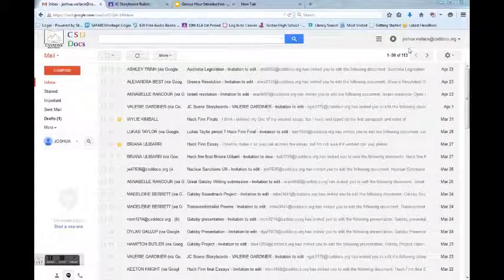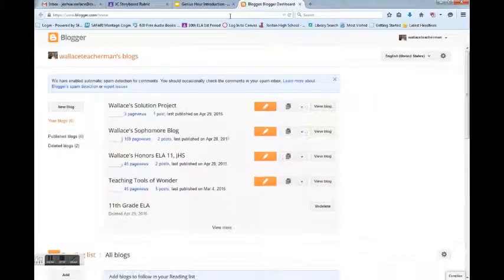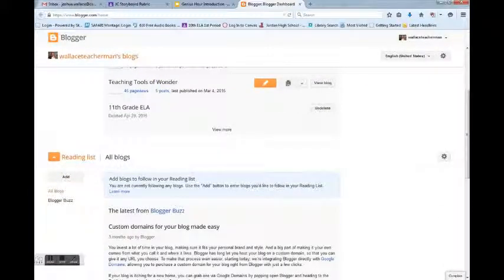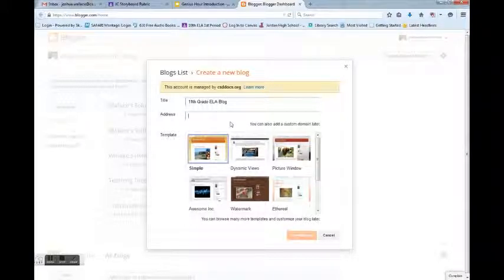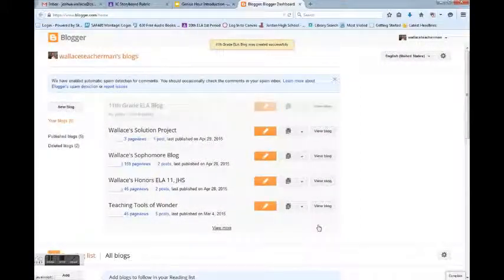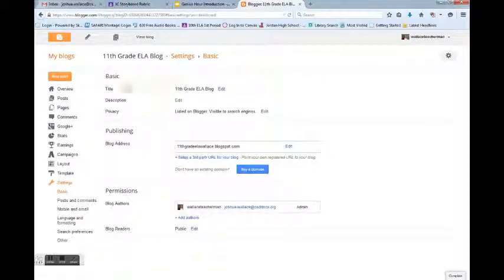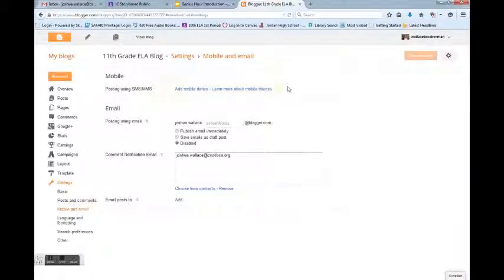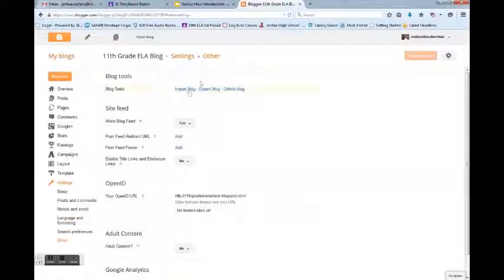Wallace on Blogger Creation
Students use their csddocs.org account to create a blog with Blogger.